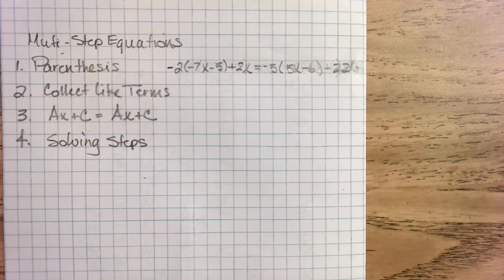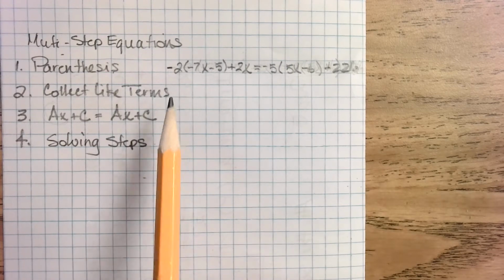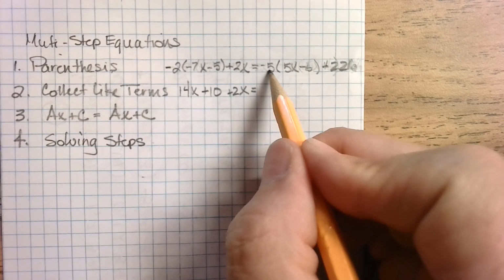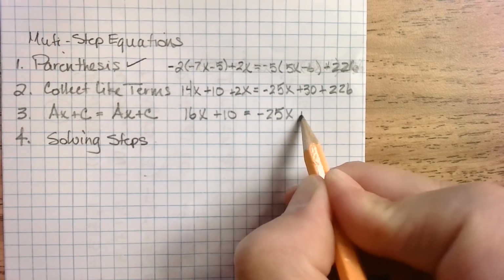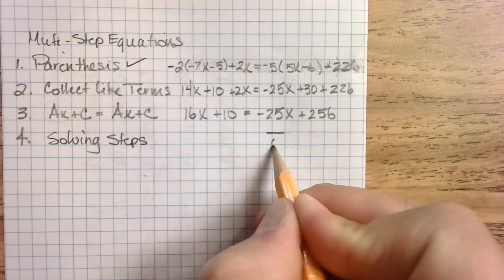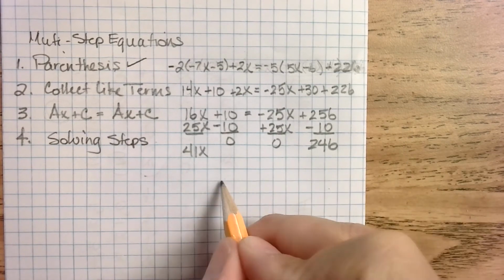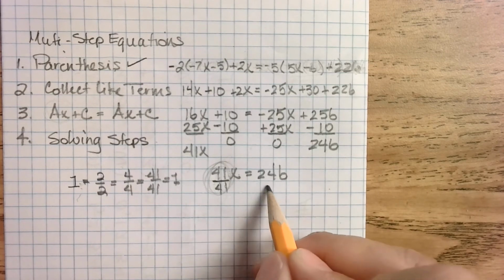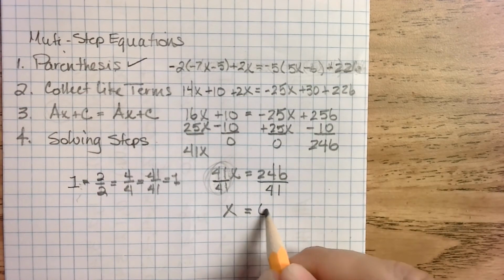Multi Step Equations